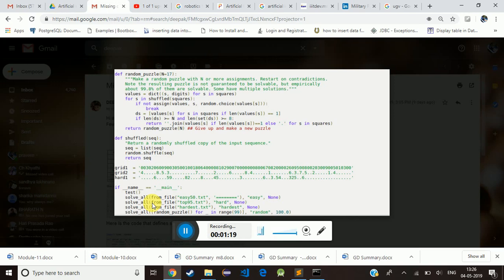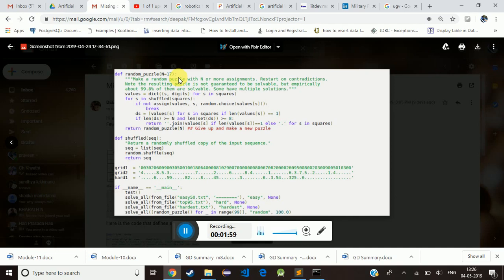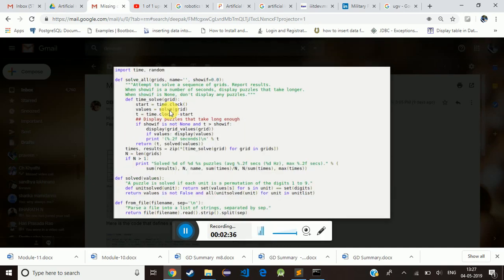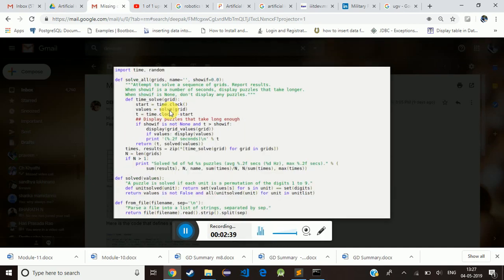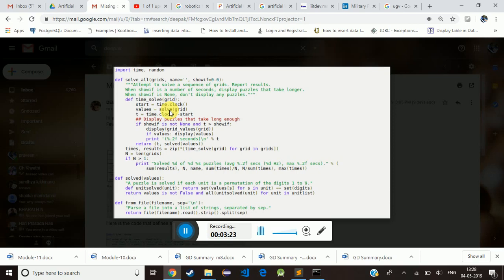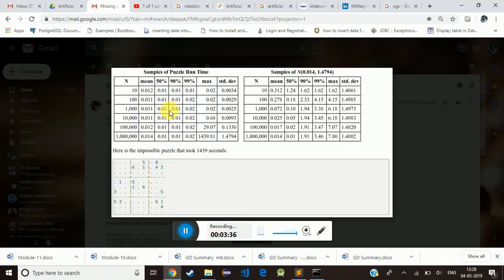20190504 Module 4